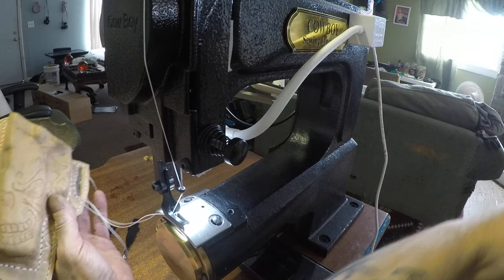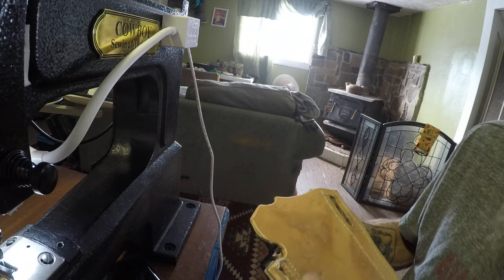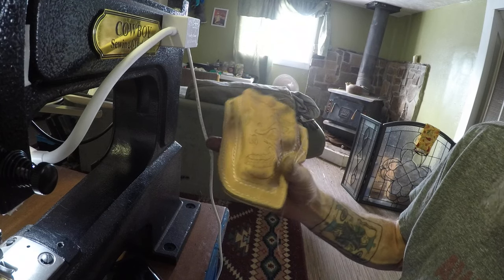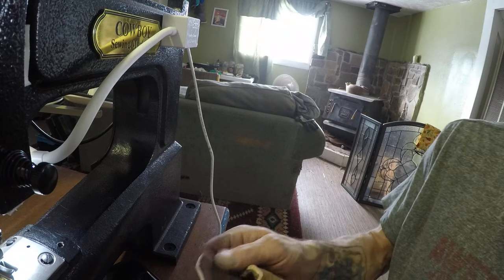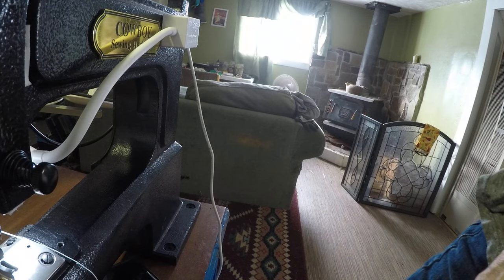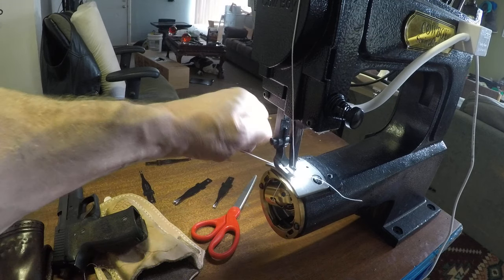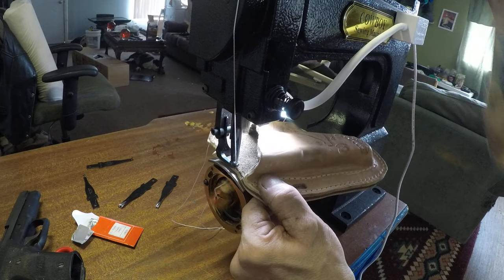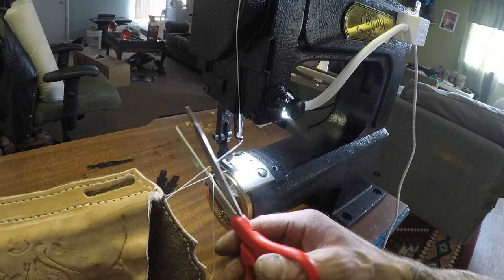Making a skull pancake holster part two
I will finish the stiching on my cowboy outlaw sewing machine.